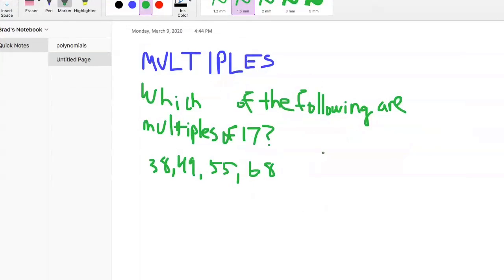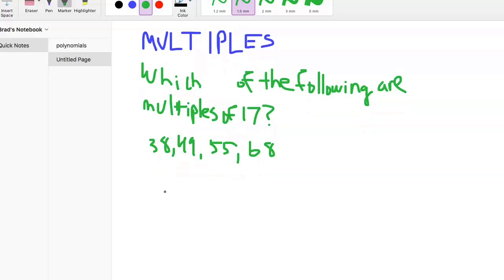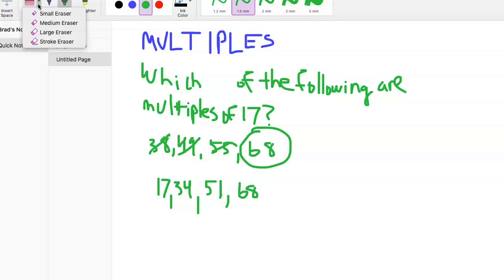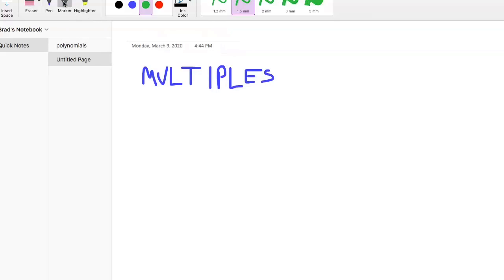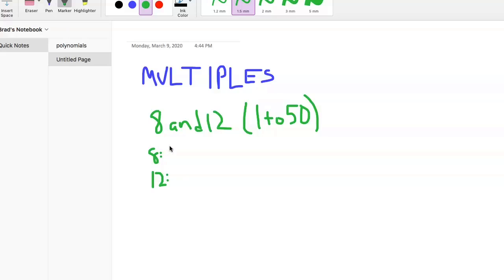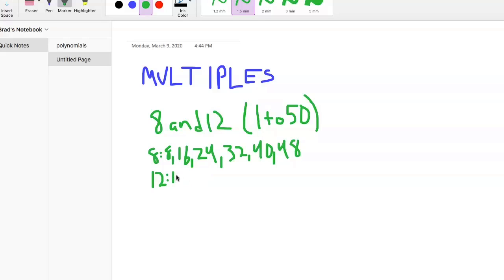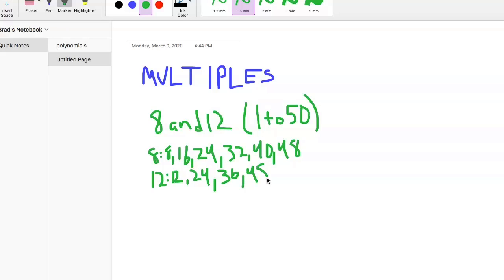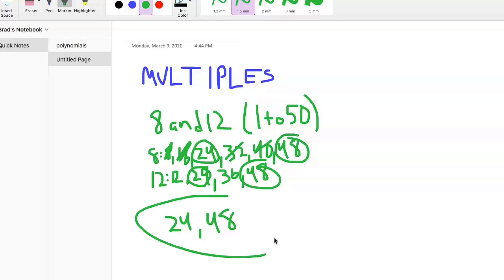ASVAB Math: Multiples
•Multiples of 4:
•Multiples of 16:

A multiple is an integer that evenly divides into a given number. For example, 8 is a multiple of 4 because 8/4 = 2. Likewise, 84 is a multiple of 12 because 84/12 = 7. However, 75 would not be a multiple of 10 because 75/10 = 7.5 (not an integer i.e. not a whole number).